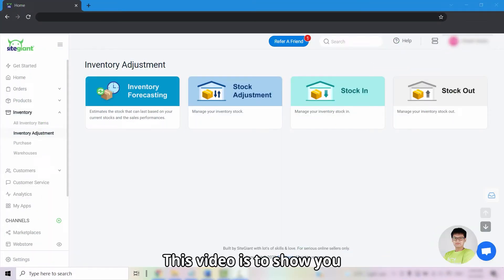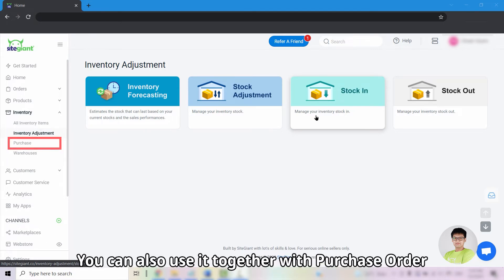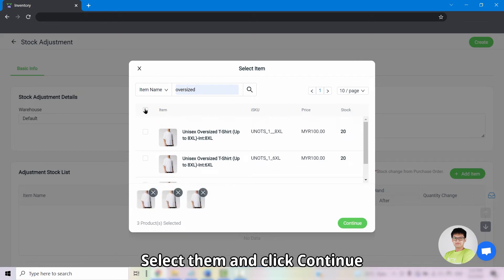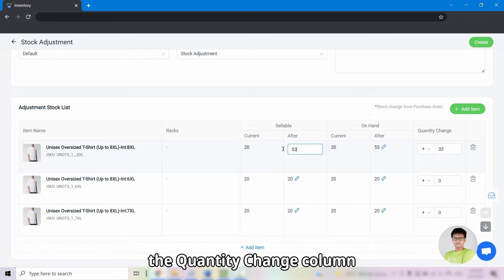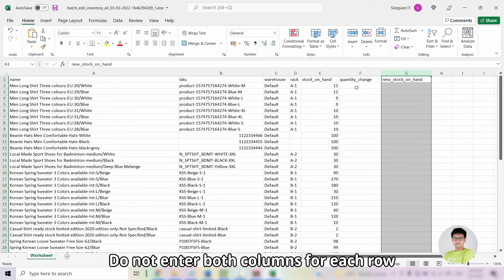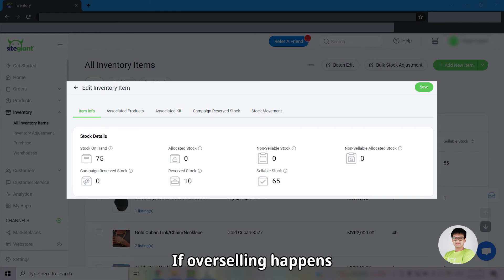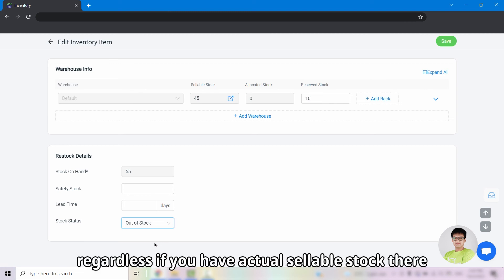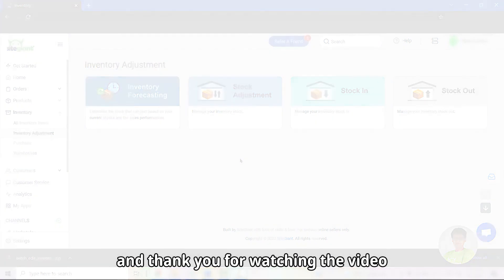SiteGiant Inventory Update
For this episode, we will be covering how to manage your inventory in SiteGiant.

0:20 How to enable the update stock button in the sales channel?
0:36 Types of inventory adjustment in SiteGiant.
1:15 How to use Stock Adjustment?
3:41 How to use Reserved Stock?
4:17 What is Stock Status?

We hope that this episode gives you some insight on how to use SiteGiant Inventory Update  to manage your inventory in SiteGiant.